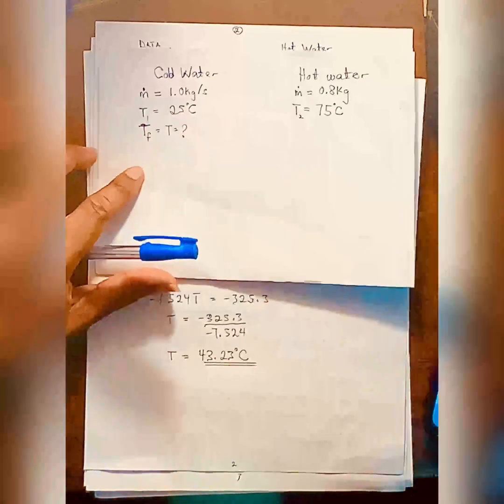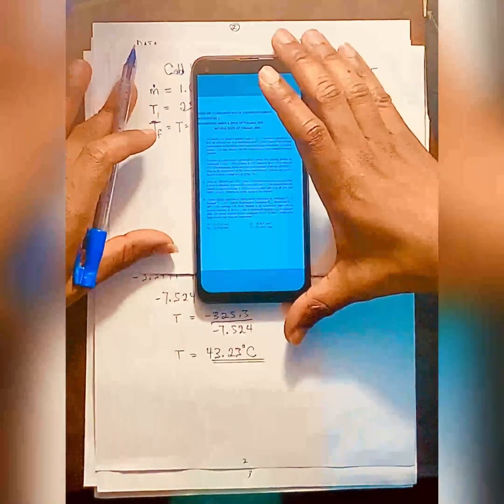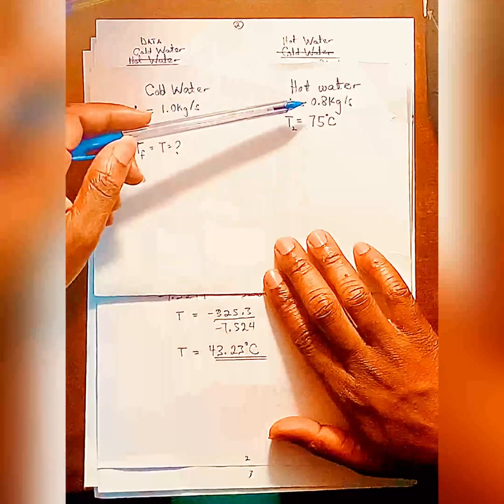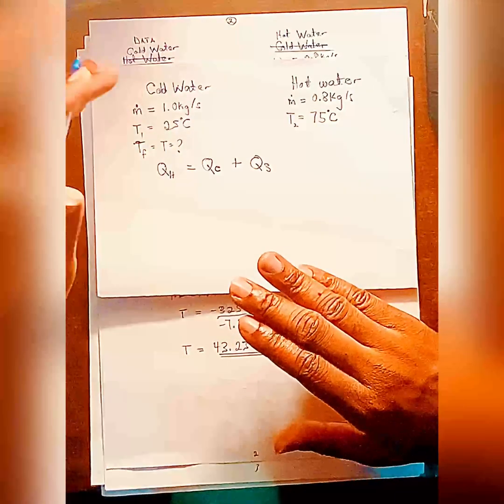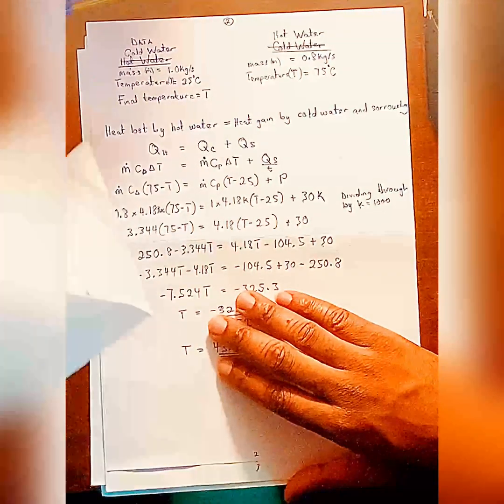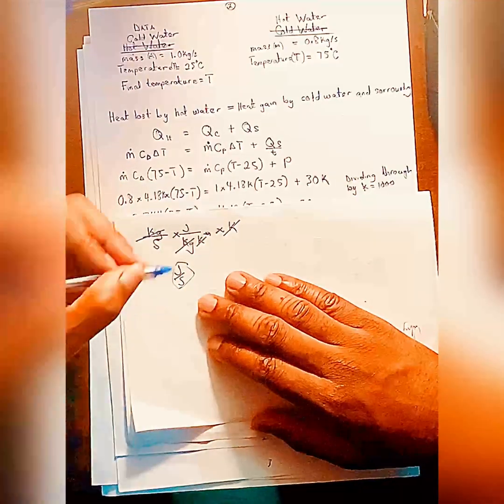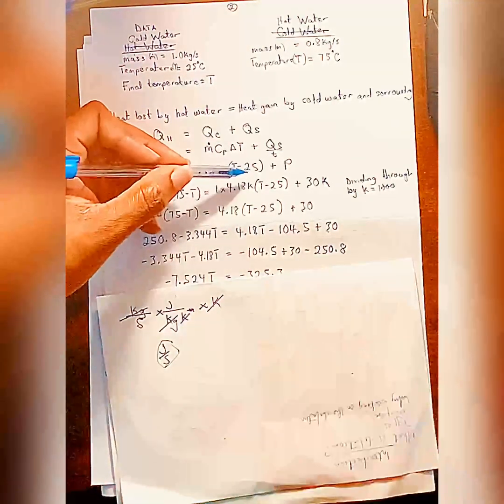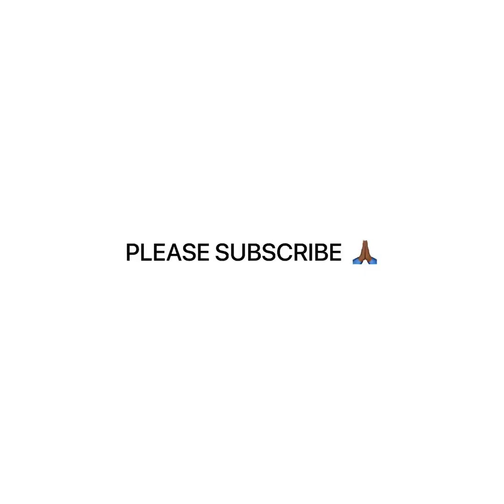Thermodynamics solution: A stream of warm water is produced in a steady-flow mixing proces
stream of warm water is produced in a steady-flow mixing process by combining 1.0 kg s' of cool water at 25°C with 0.8 kg-s ' of hot water at
75°C. During mixing, heat is lost to the surroundings at the rate of 30 kJ-s'.
What is the temperature of the warm water stream? Assume the specific heat of water is constant at 4.18 kJ.kg"•K'.